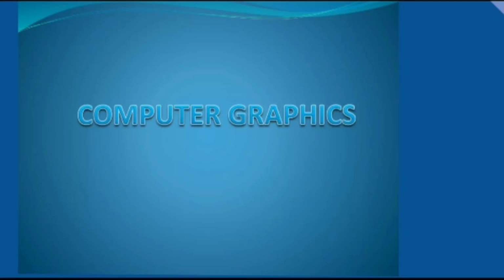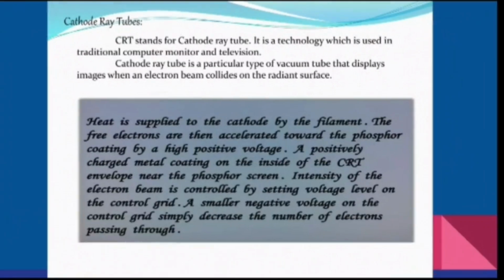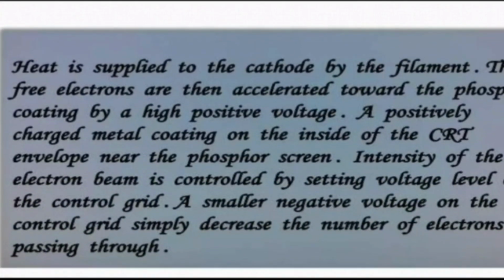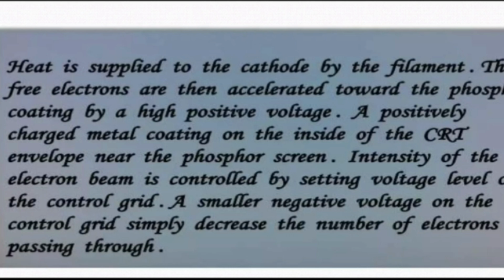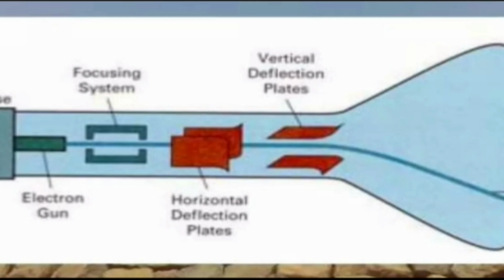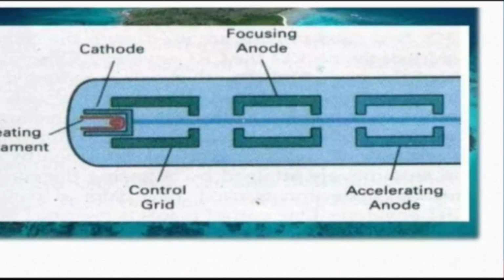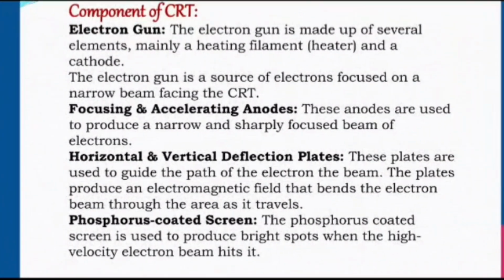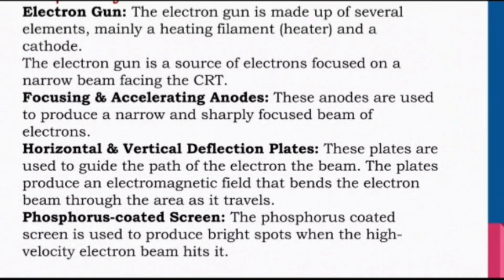Video Display Devices - CRT